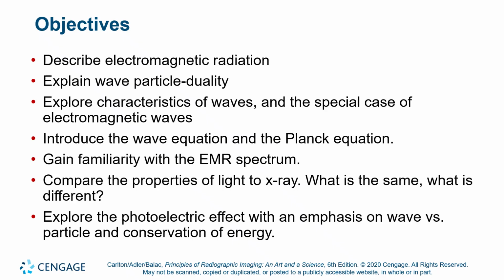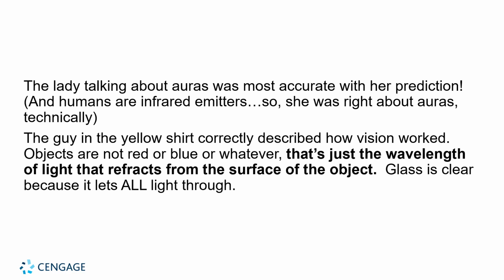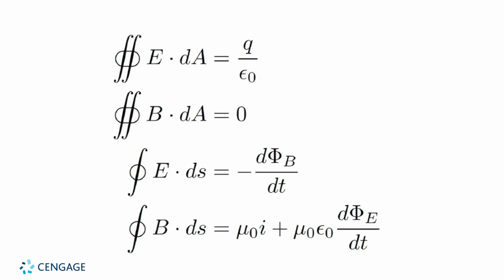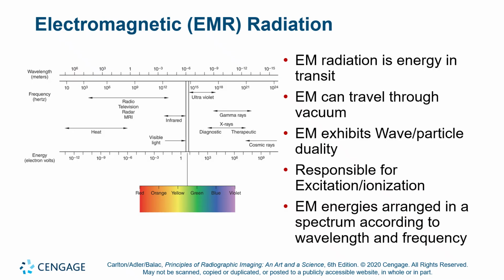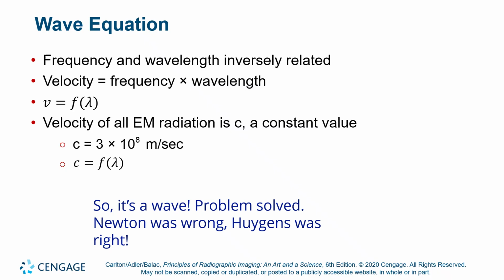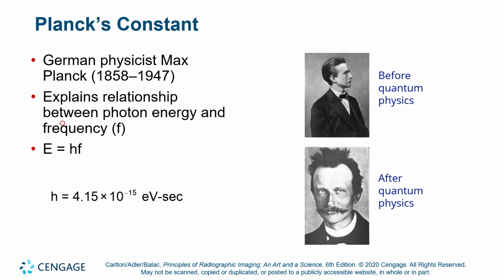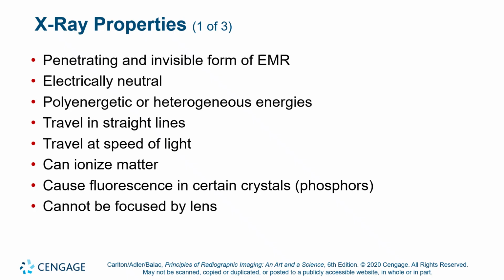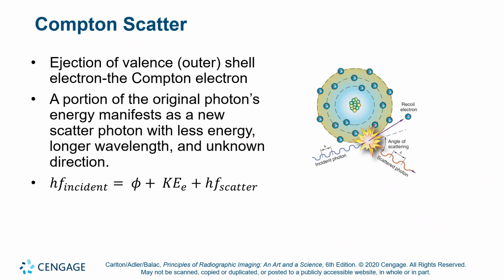Chapter 2 Electromagnetic Radiation without videos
Lecture 7 in Radiation Physics